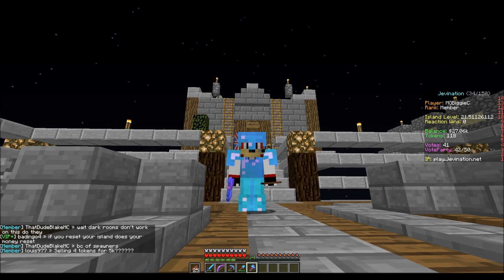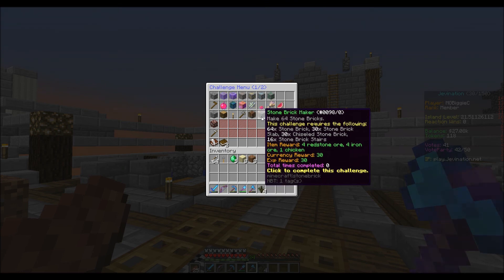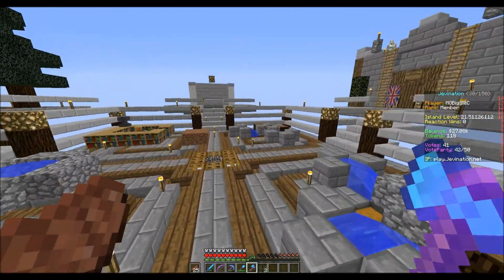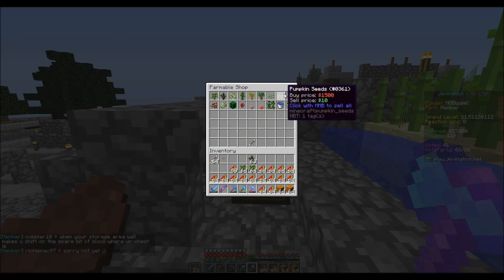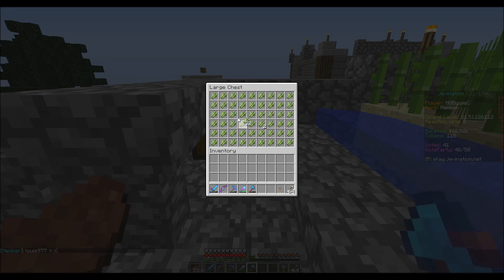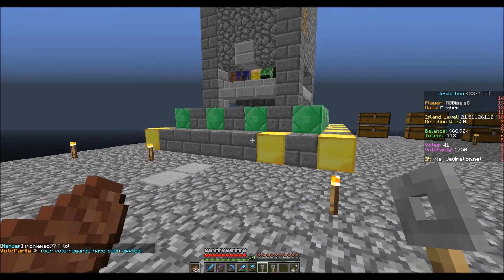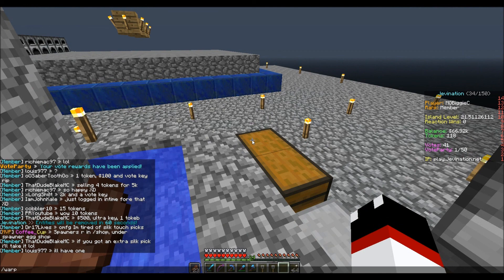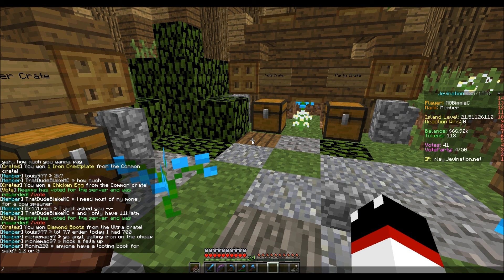SkyBlock Ep.10 - Island Level Upgrade!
Also don't forget to check out the amazing other people. Thanks and I'll see you guys again soon.